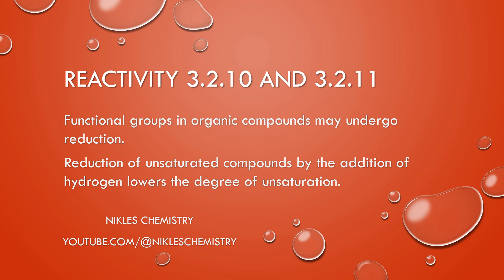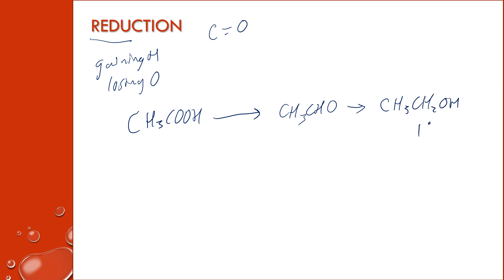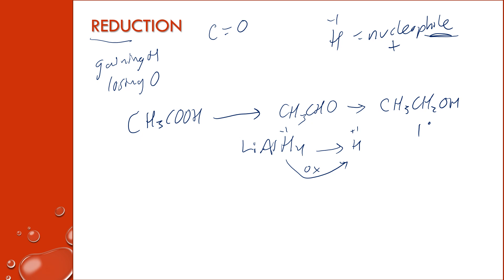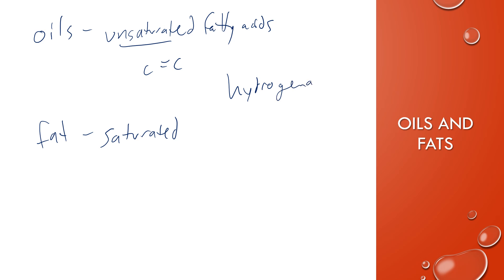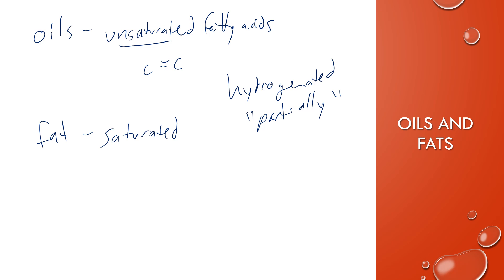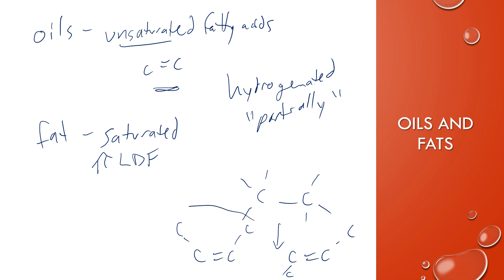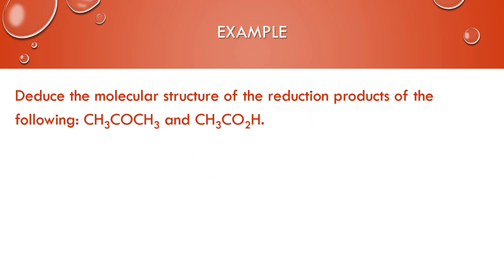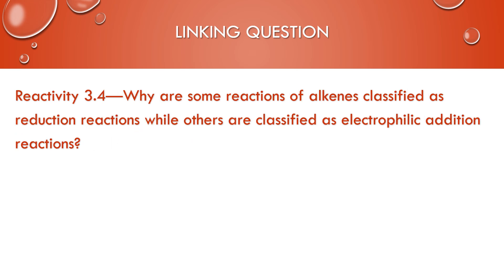IB Chemistry SL/HL - Reactivity 3.2.10 and 3.2.11 - Reduction of Organic Compounds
Functional groups in organic compounds may undergo reduction.
Reduction of unsaturated compounds by the addition of hydrogen lowers the degree of unsaturation.